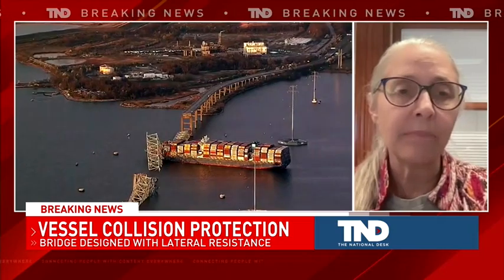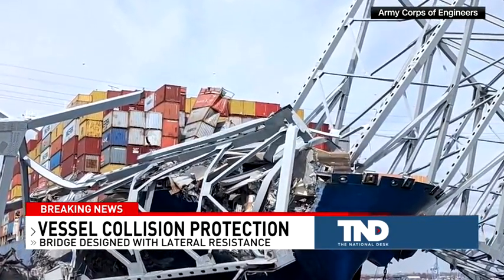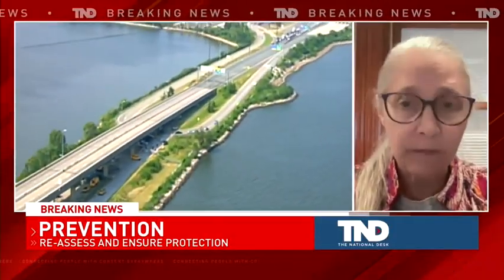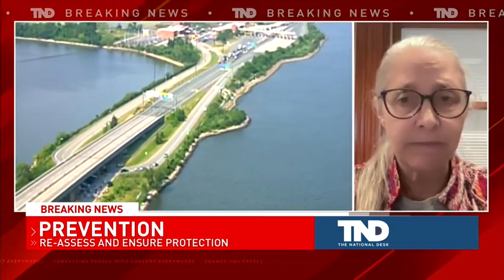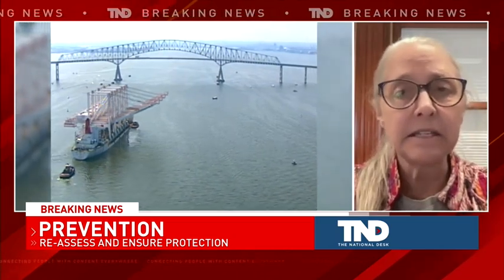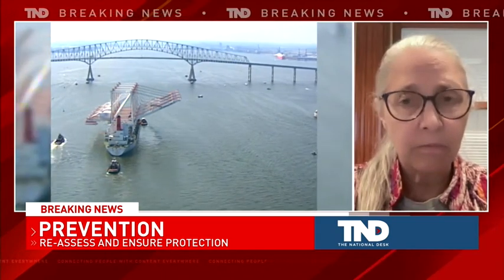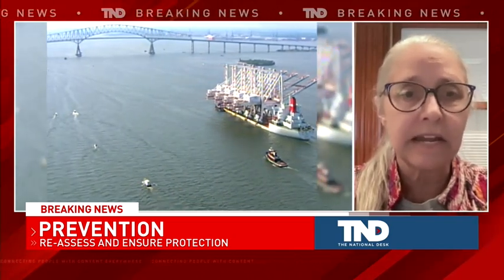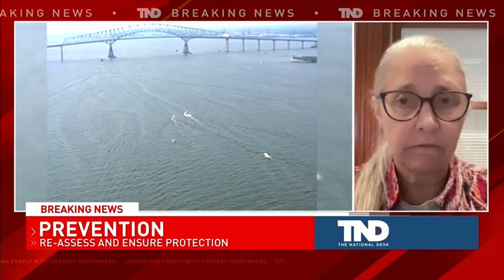Engineering professor explains Baltimore Harbor systems in place surrounding tragic bridge collapse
Dr. Kim Roddis, professor emeritus of the Civil and Environmental Engineering Department at George Washington University, spoke with The National Desk about the Baltimore bridge collapse on March 26, 2024.

The National Desk (TND) brings you award-winning local storytelling from Sinclair Broadcast Group's local TV newsrooms across the United States and feeds from sources throughout the world.

TND covers content from Sinclair's stations in:
Abilene-San Angelo, TX : KTXS
Albany, GA : WFXL
Albany, NY : WRGB
Amarillo, TX : KVII
Asheville, NC : WLOS
Austin , TX : KEYE
Bakersfield, CA : KBAK/KBFX
Baltimore : WBFF
Beaumont, TX : KFDM/KBTV
Birmingham, AL : WBMA
Boise, ID : KBOI/KYUU
Bristol, VA : WCYB
Cedar Rapids, IA : KGAN/KFXA
Champaign, IL : WCCU
Charleston, SC : WCIV
Charleston, WV : WCHS/WVAH
Chattanooga, TN : WTVC
Cincinnati, OH : WKRC/WSTR
Columbia, SC : WACH
Columbus, OH : WSYX/WTTE
Dayton, OH : WKEF/WRGT
El Paso, TX : KFOX/KDBC
Eugene, OR : KVAL/KMTR
Eureka, CA : KAEF
Flint, MI : WEYI/WBSF
Fresno, CA : KMPH
Gainesville, FL : WGFL
Green Bay, WI : WLUK
Greenville-New Bern, NC : WCTI
Harlingen, TX : KGBT
Harrisburg, PA : WHP
Jefferson City, MO : KRCG
Johnstown, PA : WJAC
Kalamazoo-Grand Rapids, MI : WWMT
Kirksville-Ottumwa, IA : KTVO
Las Vegas, NV : KSNV
Lewiston, ID : KLEW
Lincoln, NE : KHGI/KWNB
Little Rock, AR : KATV
Lynchburg, VA : WSET
Macon, GA : WGXA
Medford, OR : KTVL
Mobile, AL : WPMI
Myrtle Beach, SC : WPDE
Nashville, TN : WZTV
Oklahoma City : KOCB/KOKH
Pasco, WA : KEPR
Pensacola, FL : WEAR/WFGX
Portland, ME : WGME/WPFO
Portland, OR : KATU/KUNP
Providence, RI : WJAR
Quincy-Hannibal, IL : KHQA
Redding-Chico, CA : KRCR
Reno, NV : KRNV/KRXI
Rochester, NY : WHAM
Salt Lake City : KUTV
San Antonio, TX : KABB/WOAI
Savannah, GA : WTGS
Seattle, WA : KOMO/KUNS
Sioux City, IA : KMEG/KPTH
South Bend, IN : WSBT
Springfield, IL : WICS
Steubenville, OH : WTOV
Syracuse, NY : WSTM
Toledo, OH : WNWO
Traverse City, MI : WPBN
Tulsa, OK : KTUL
Washington DC : WJLA
West Palm Beach, FL : WPEC
Wilkes-Barre, PA : WOLF
Yakima, WA : KIMA